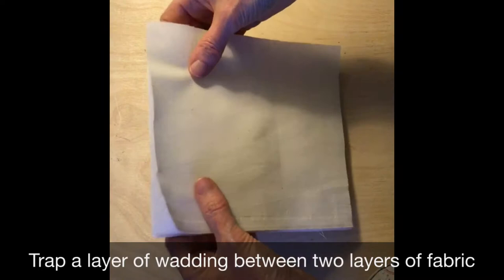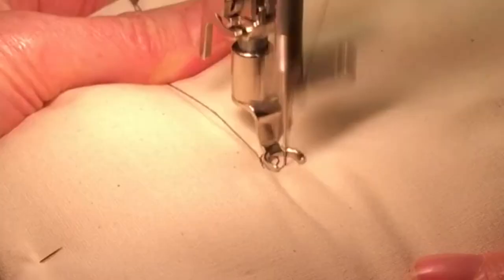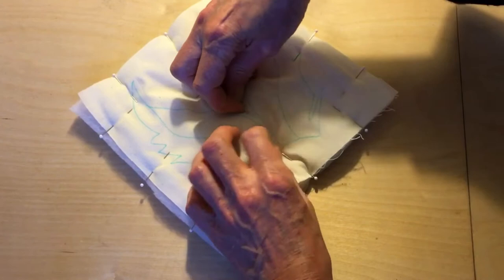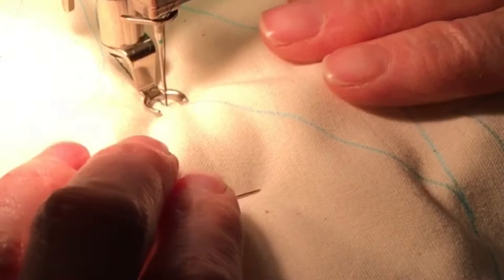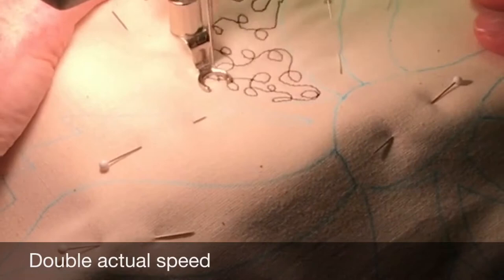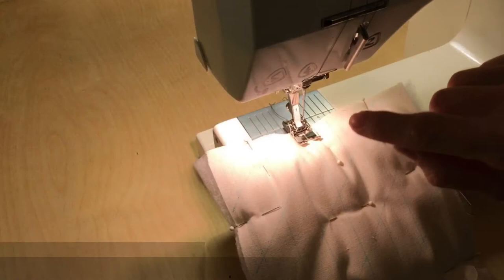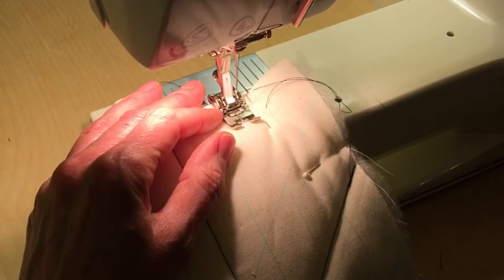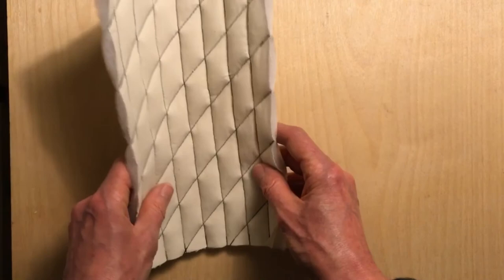Machine Quilting with a Free-Machine Embroidery Foot and a Zig-Zag Foot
Four different quilting techniques are demonstrated including Random Free Stitches; Stitching Motifs; Seed Stitching a Negative Space; Regular Straight Line Patterns